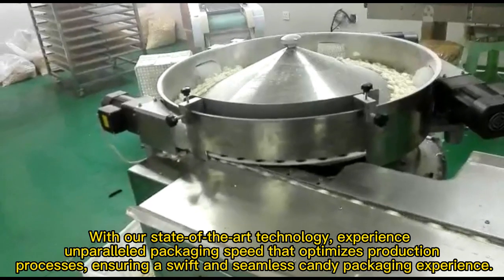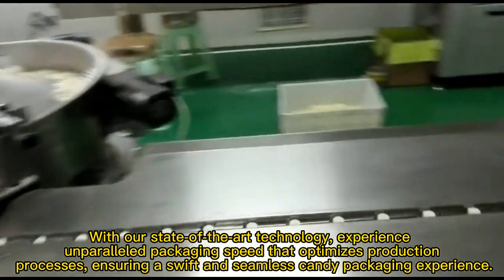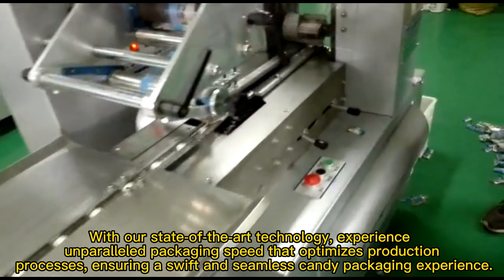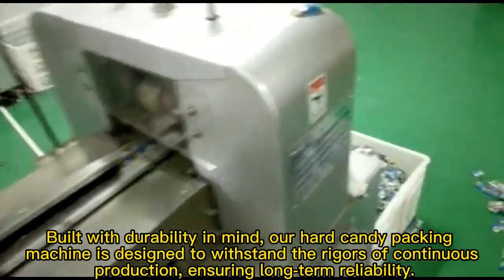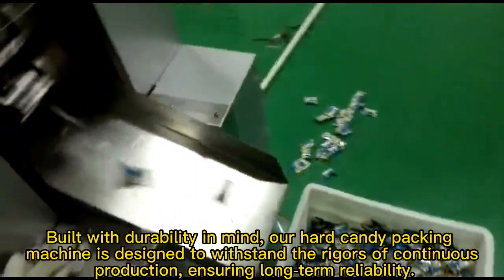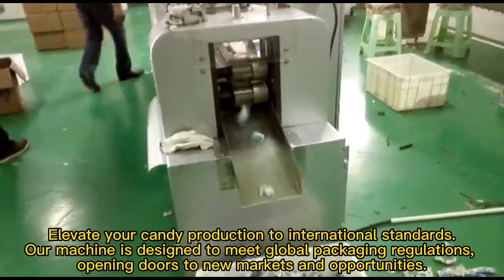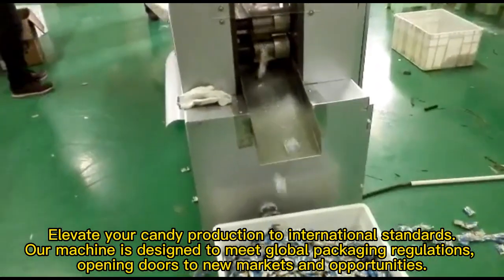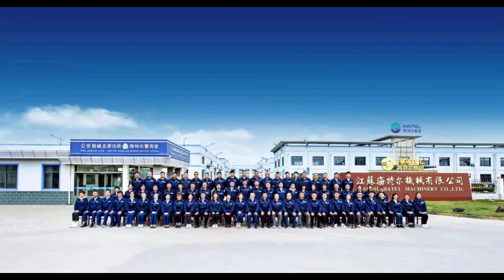🚀 Exciting News in Candy Packaging Innovation! 🍬✨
✨With our state-of-the-art technology, experience unparalleled packaging speed that optimizes production processes, ensuring a swift and seamless candy packaging experience.✨